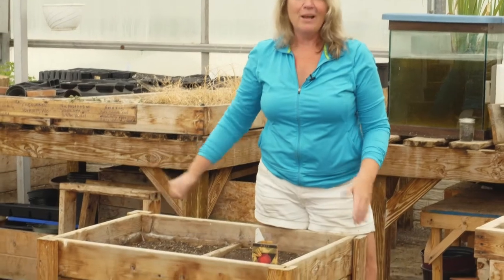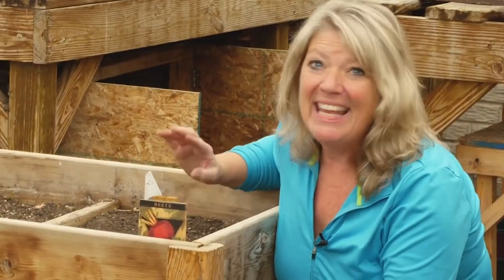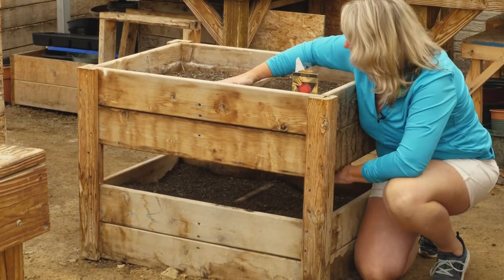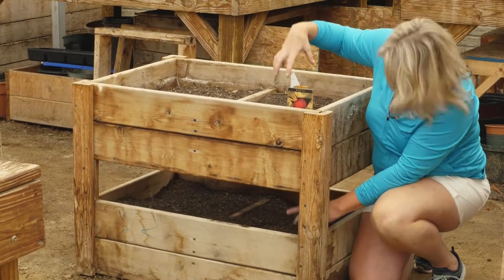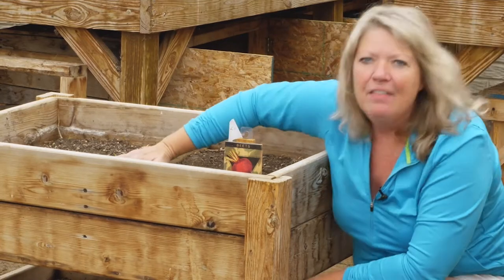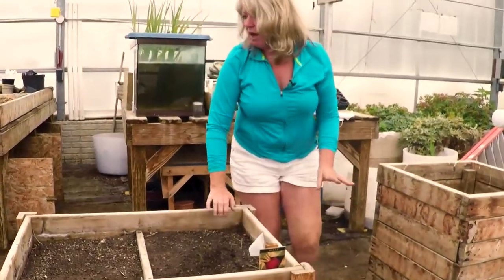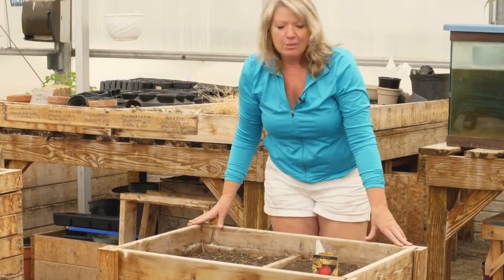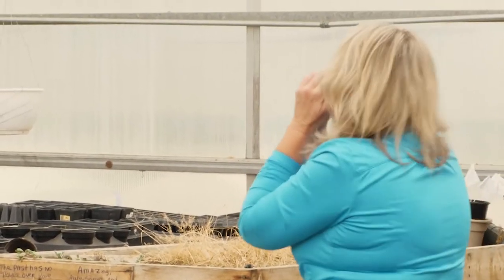Building a double-deck raised bed for growing beets, herbs and other root vegetables | GET GROWING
Here’s a simple project to build a double-decker raised bed. You can make this project to fit your needs, but I made a small version to grow a few herbs and root vegetables. Matter of fact, I wanted to try beets, so for all you rappers out there… I call this my “beet box.”
2x3x2 double-decker box
Cut 1x 4 untreated lumber in these lengths:
8 boards 3’
8 boards 2’
Cut 1x1 untreated lumber
4 sticks 4’
Screw rectangular boxes together using 2- 3’ boards and 2- 2’boards. Lay one of the rectangles on the ground, then attach the 1x1 sticks in the corners of one of the boxes. Then slide another rectangular box on top of it and screw into the 1x1. Turn the entire box and 1x1 sticks upside down. Use more 1x4 boards to create a “bottom” for your box by cutting them and screwing them into the ends of the rectangular box.
Stack the last two rectangular boxes on top of each other and slide the long ends of the 1x1 sticks into the corners. It should still be “upside-down”. Screw the last two rectangular boxes to the 1x1 sticks in each corner. Use more 1x4 material to create another bottom for the top veggie box
Flip the entire container over. You should have two veggie beds. One on the bottom of the 1x1 sticks and the other one at the top. You can use scrap material to slide a divider down the middle of each veggie box if you want to separate your crops as I did. Now, fill it will clean potting soil and have fun growing more plants within your vegetable patch.